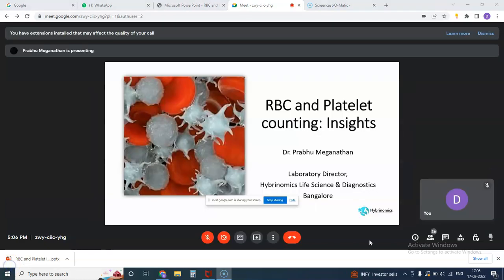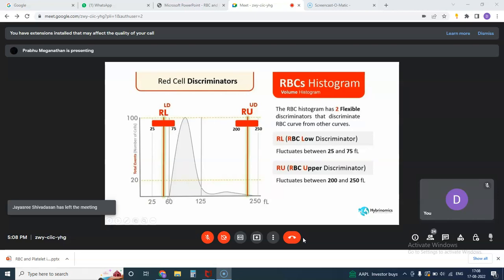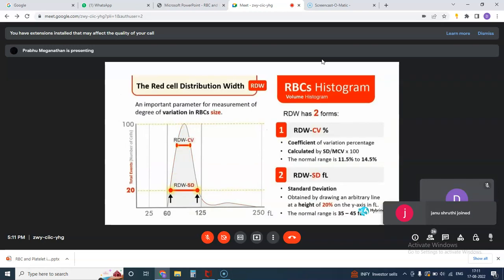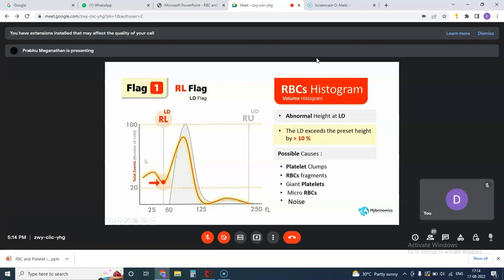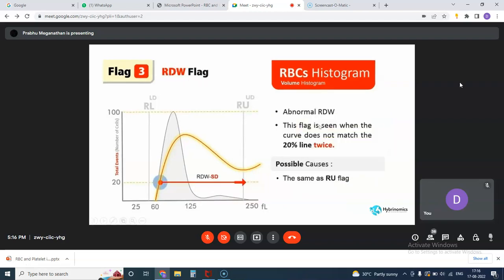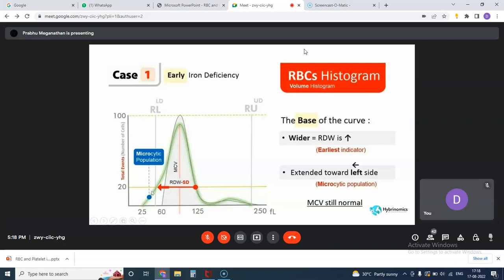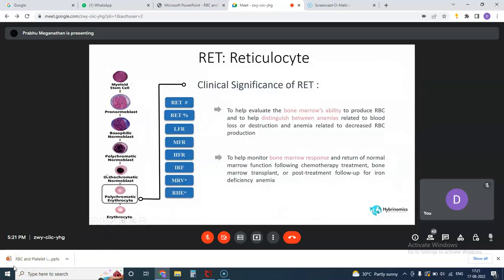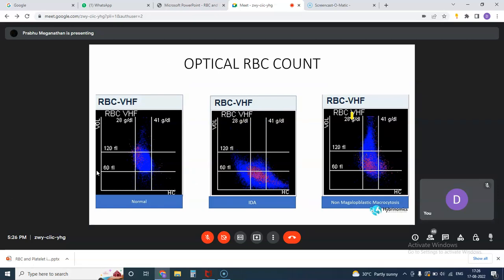RBC histograms interpretation- Diagnopool Webinar 12 part 1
Dr . Prabhu Meghanathan, Lab director, Hybrinomics talks on interpretation of RBC histogram to provide insight into RBC morphology